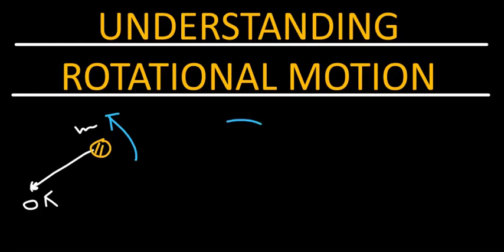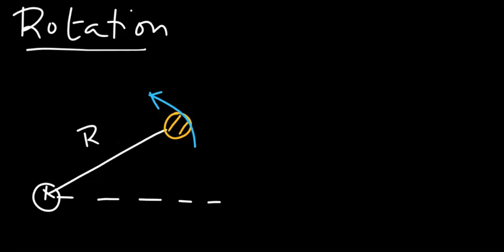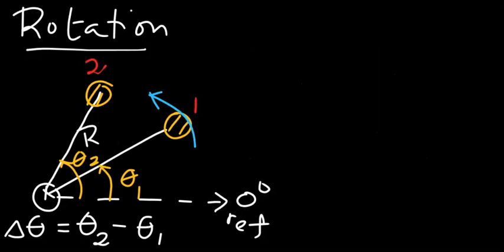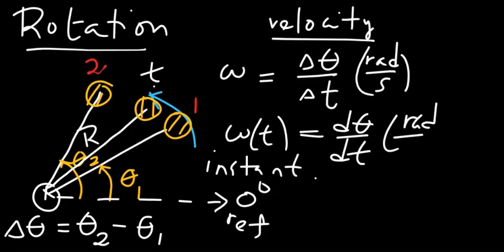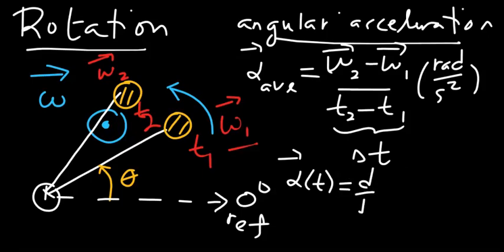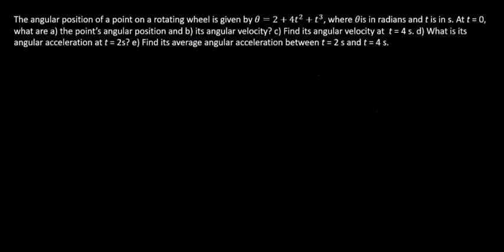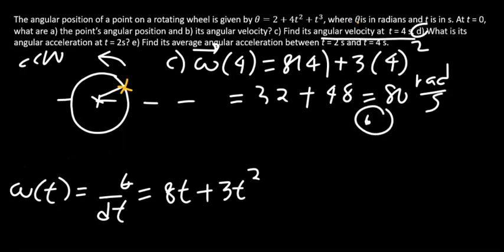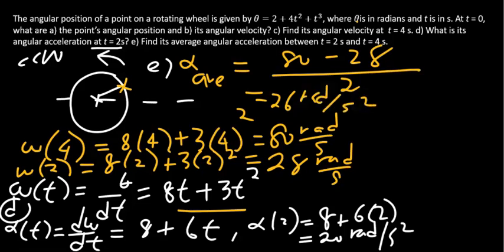Rotational motion: A closer look - Physics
This video tutorial takes a closer look at the concepts behind the rotational motion or angular motion. Concepts such as angular displacement, angular velocity, angular speed and angular acceleration are explained in detail. A solved problem is included at the end.

0:00 Introduction
2:08 Angular position and angular displacement
5:06 Angular velocity and angular speed
7:20 Angular acceleration
10:05 Solved problem